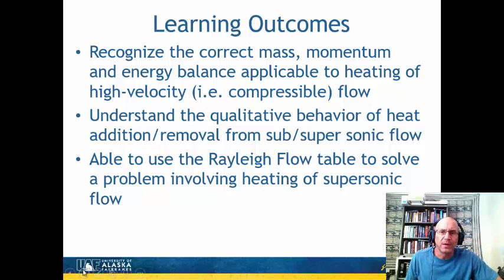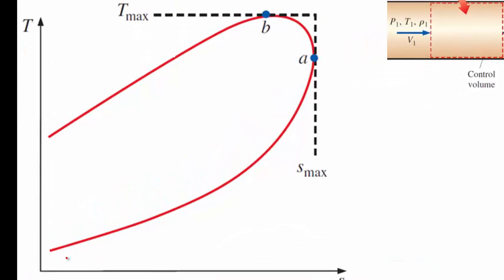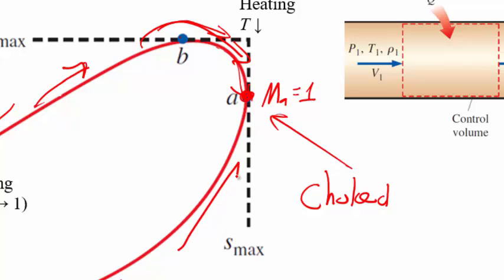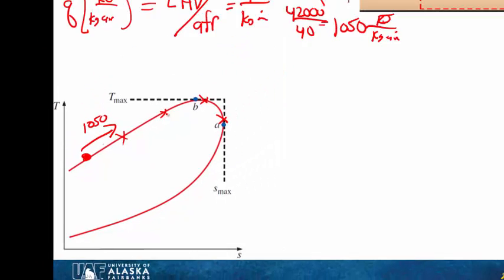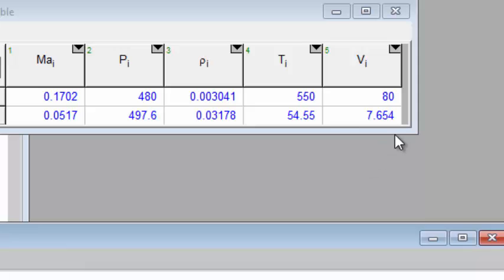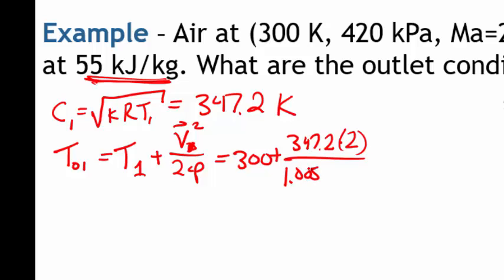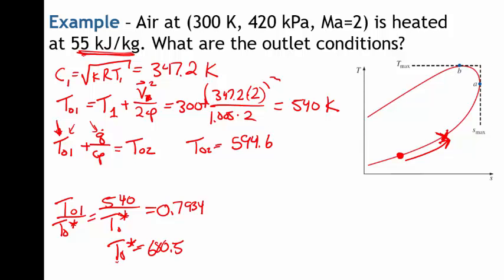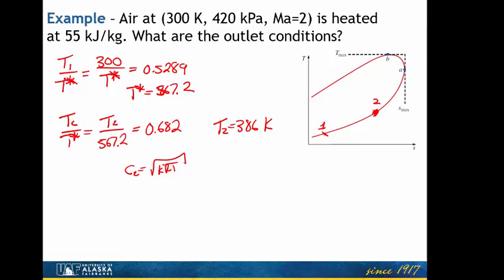me313 video 17 5